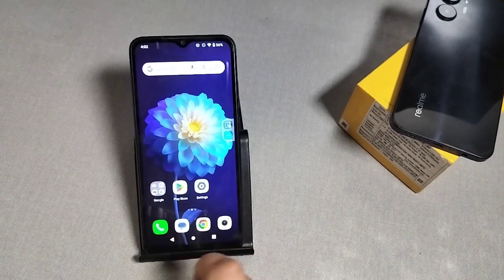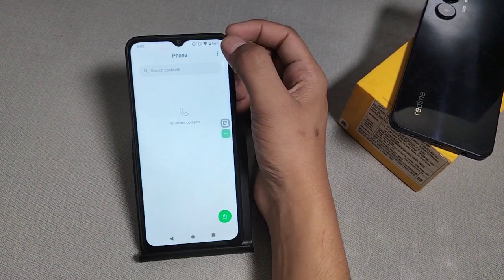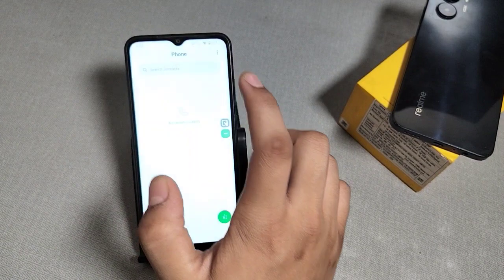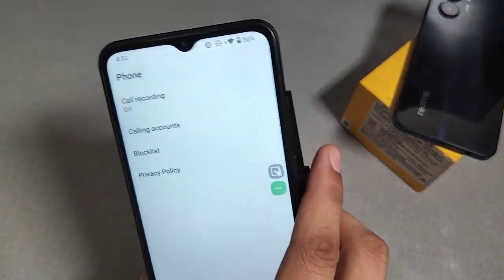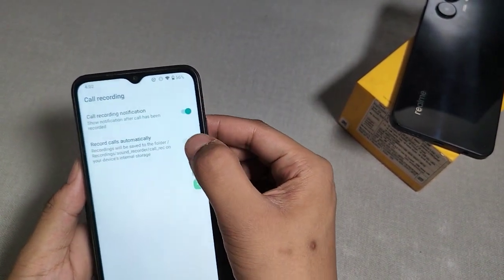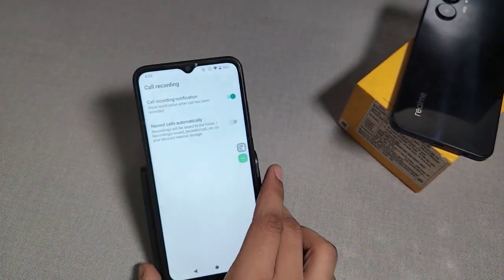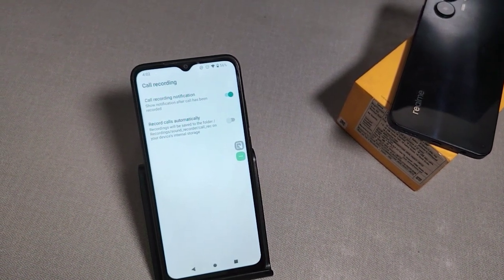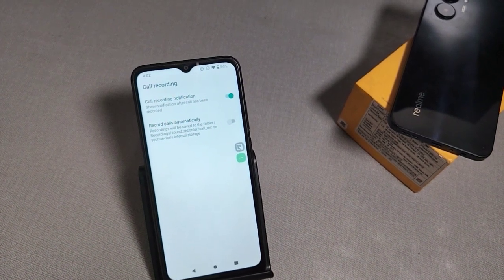How to turn on call recorder in Redmi A3,Redmi A3 call recording settings